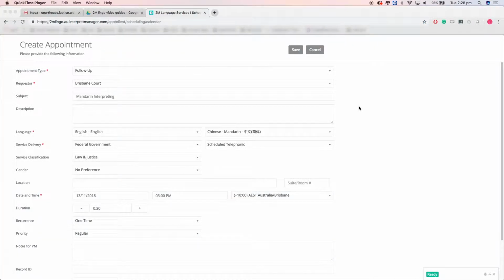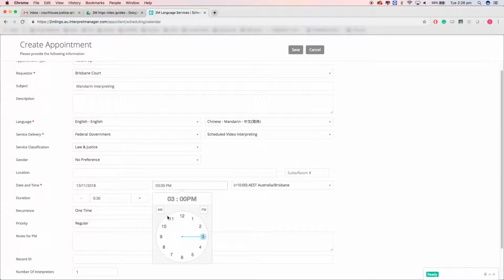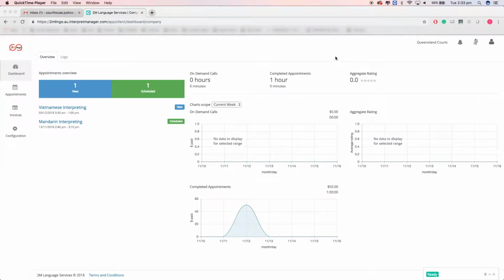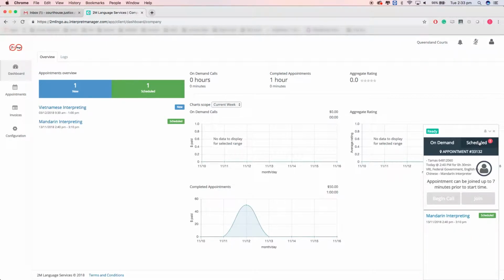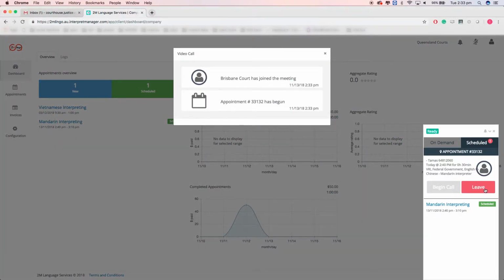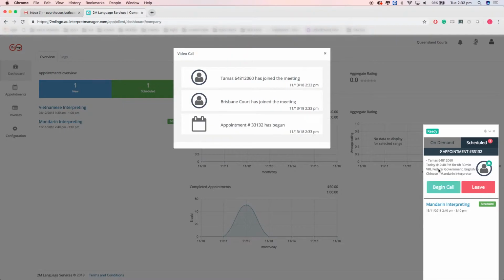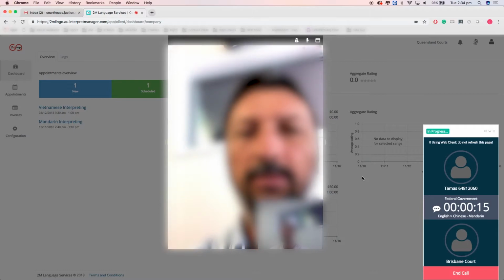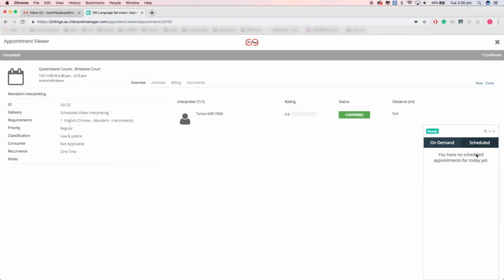How to conduct a scheduled video remote interpreting session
2M lingo tutorials - How to conduct a scheduled video remote interpreting session